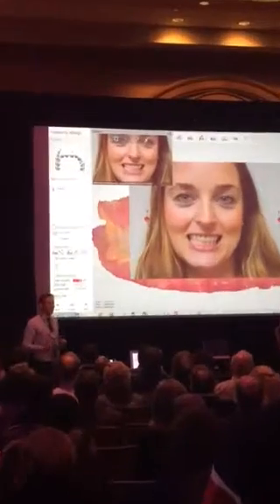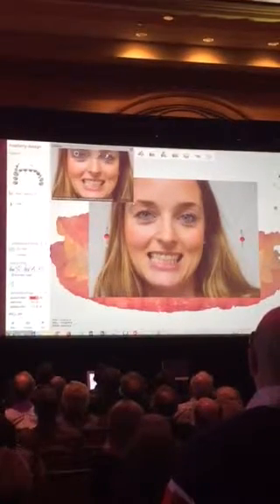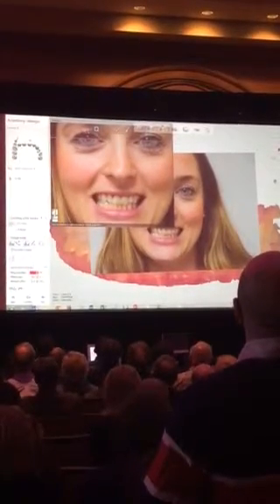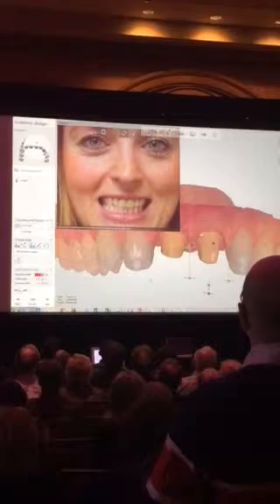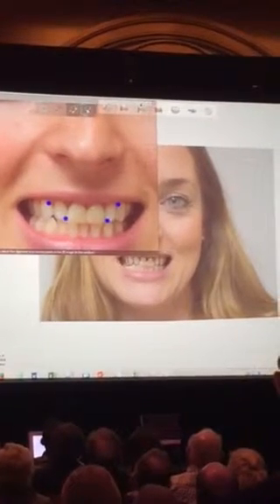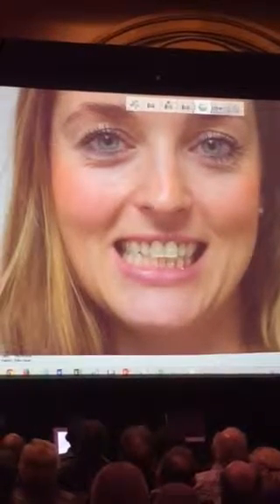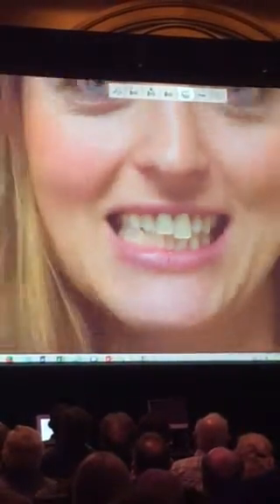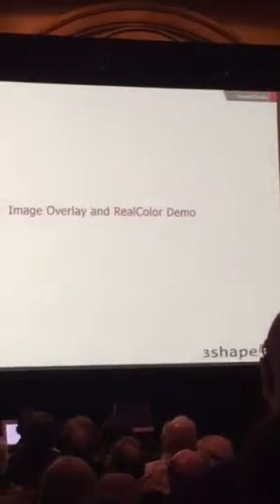3Shape Smile Design (midwestdentalarts)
Tais tells us about smile design using a 3D scan from 3Shape Trios and patient photo.
Interested in working with a 3Shape dental lab email